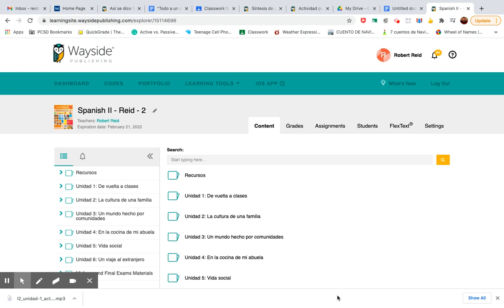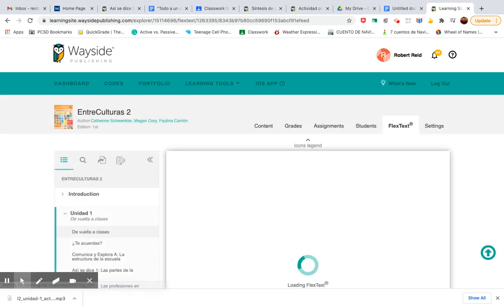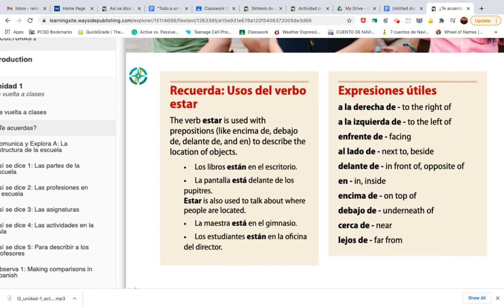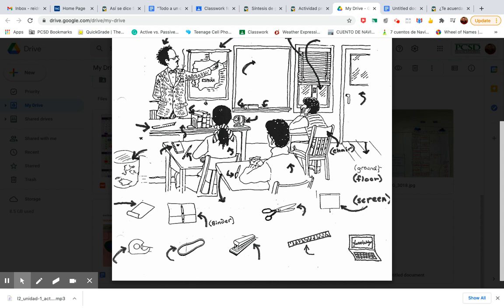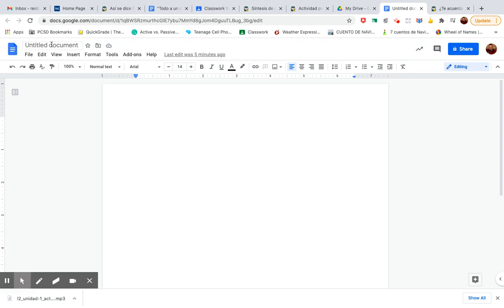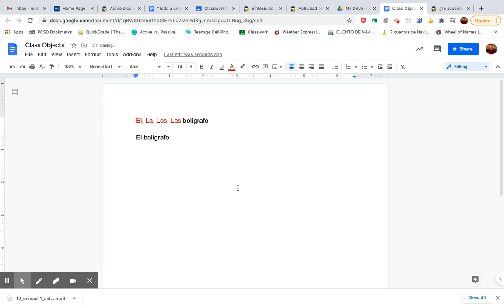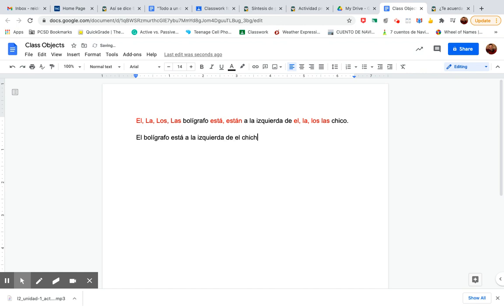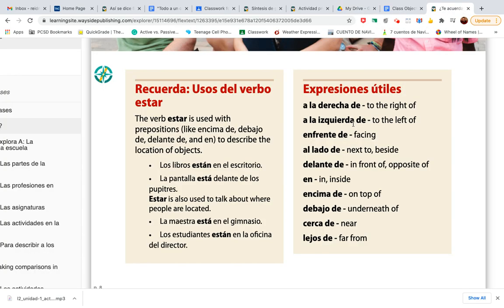Span 2 Objects and Prepositions